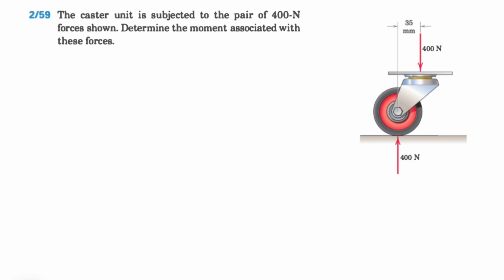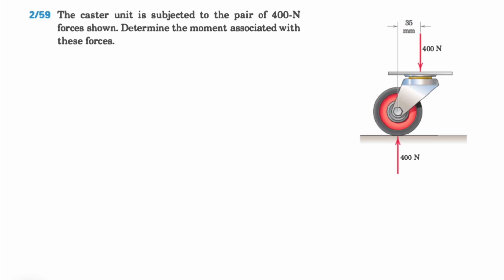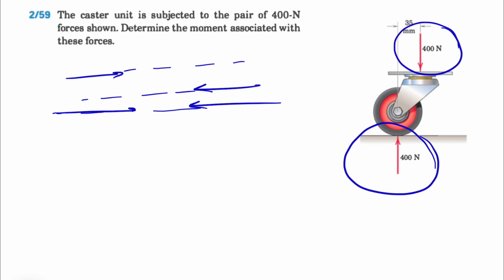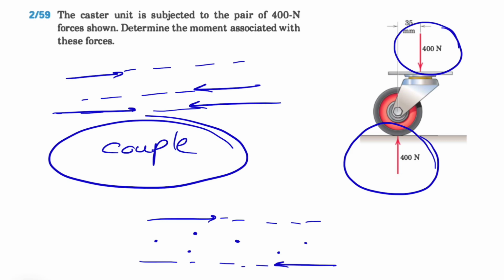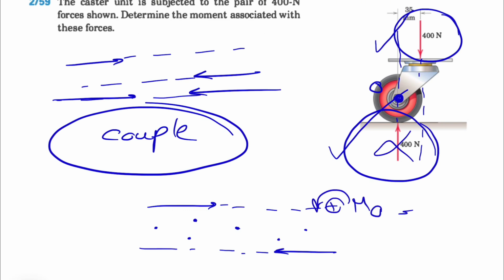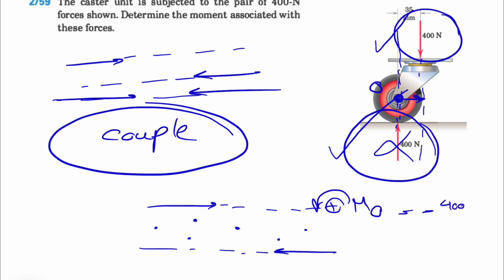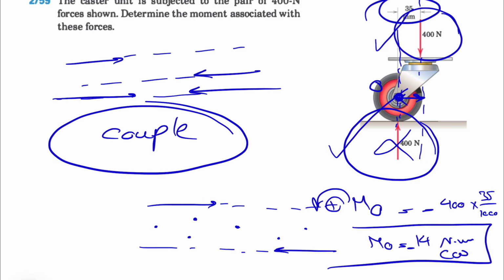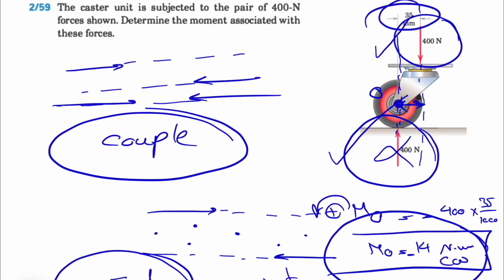Problem 2.59 | The caster unit is subjected to the pair of 400-N forces shown. Determine the moment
The caster unit is subjected to the pair of 400-N forces shown. Determine the moment associated with these forces.

teaching.